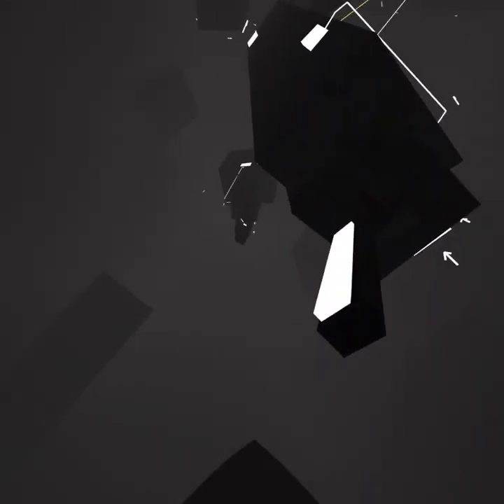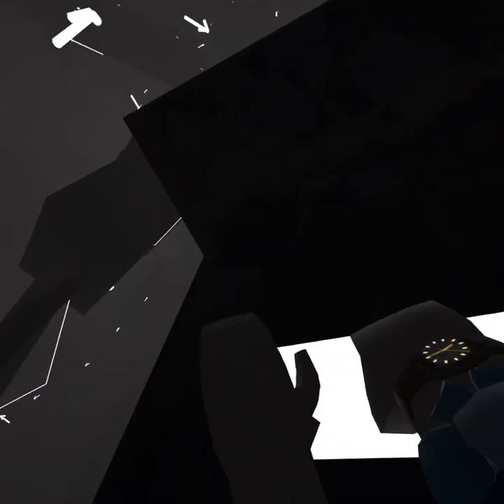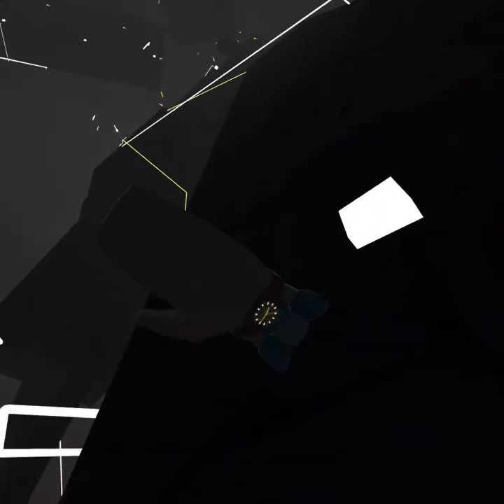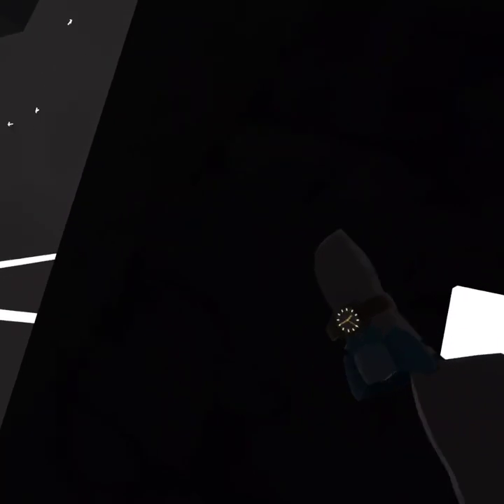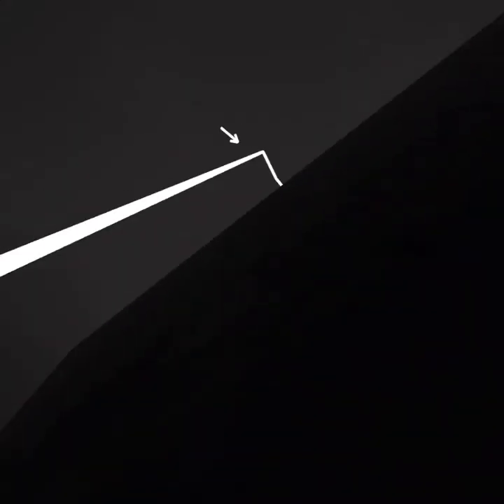when voidheart is voidheart- GG Full Completion